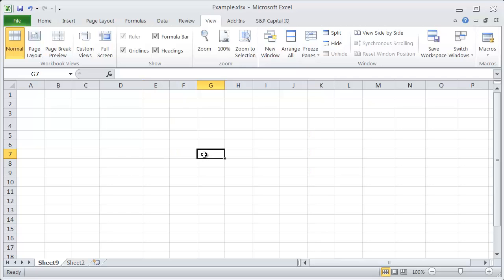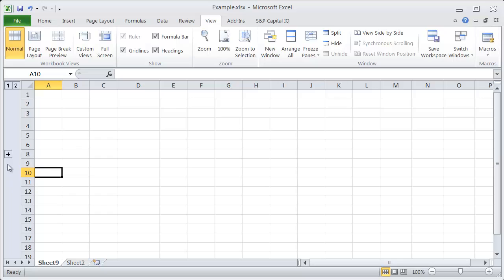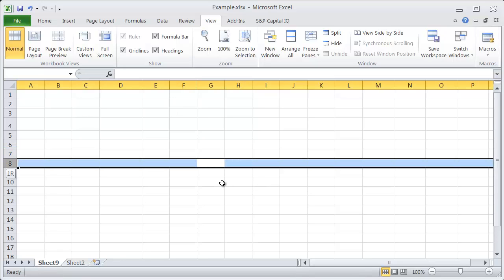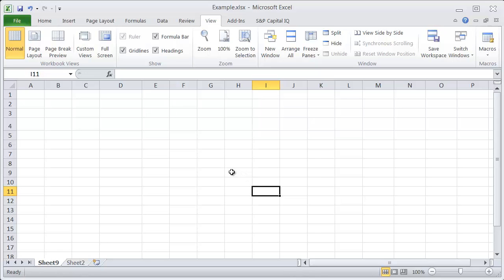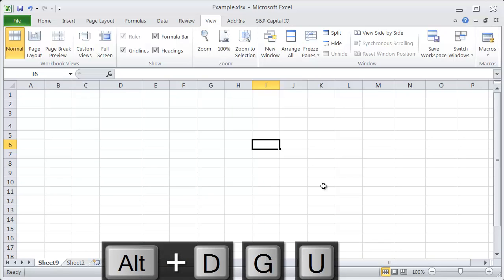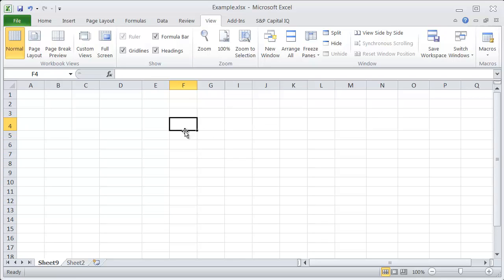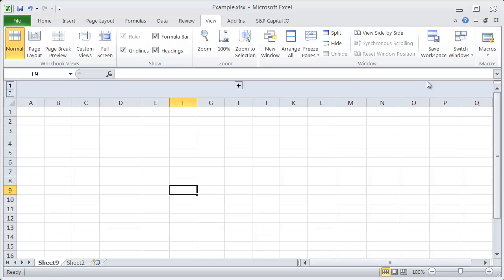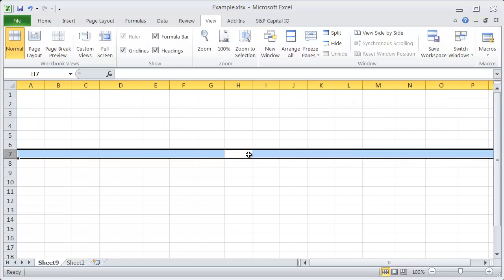Excel Shortcuts - Group and Ungroup Rows and Columns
Quick video tutorial on how to use excel shortcuts to Group and Ungroup Rows and Columns in excel, provided by Excel Café

Shortcut Keystrokes:
Group: ALT + D, G, G
Ungroup: ALT +D, G, U